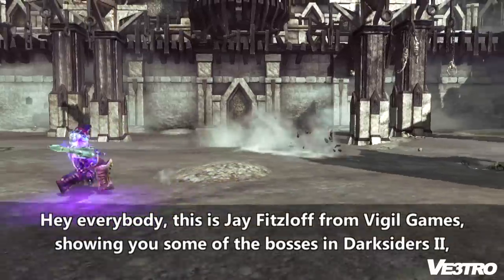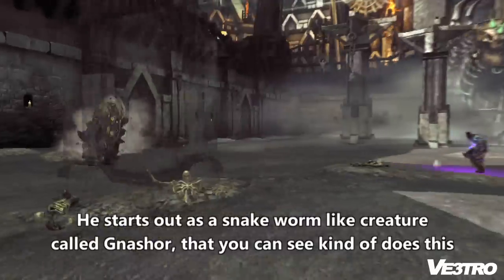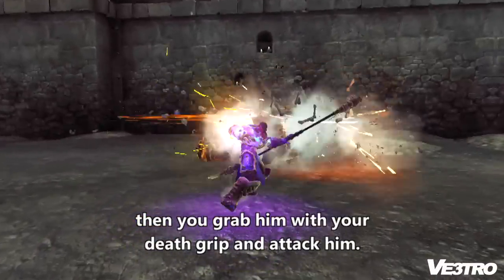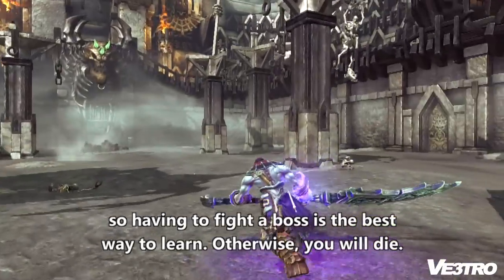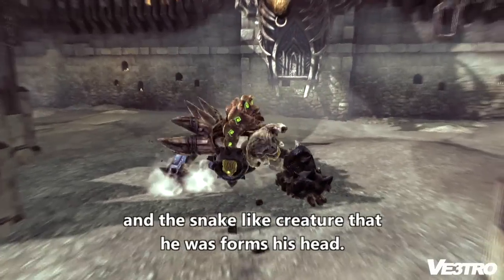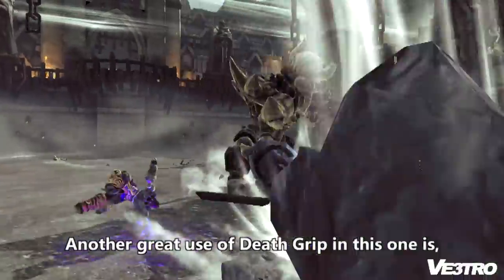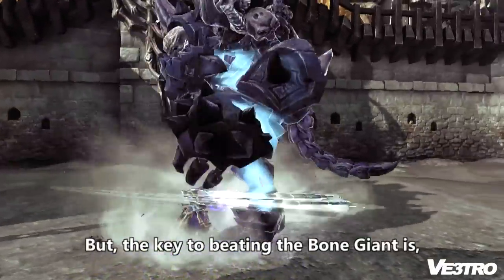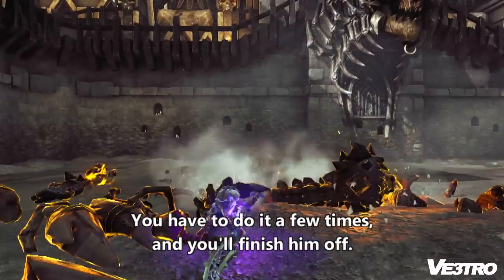Darksiders 2 - Boss Gnashor Tips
Name: Darksiders 2
Release Date: August 29th, 2012
Platform(s): Playstation 3, Xbox 360 and PC
Publisher(s): THQ